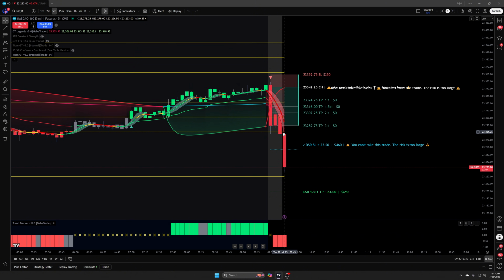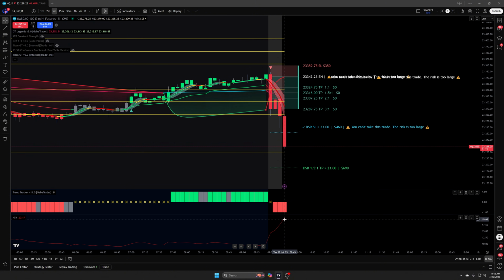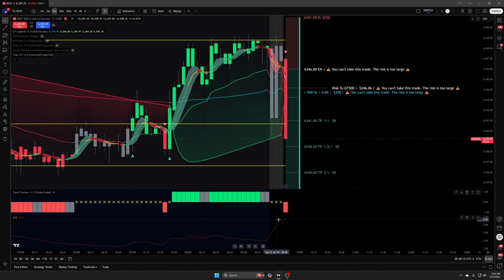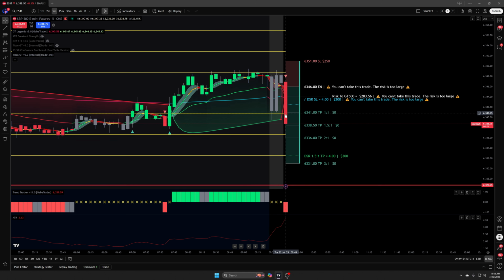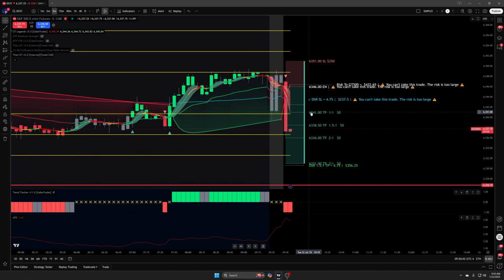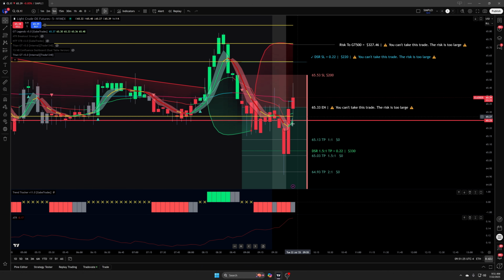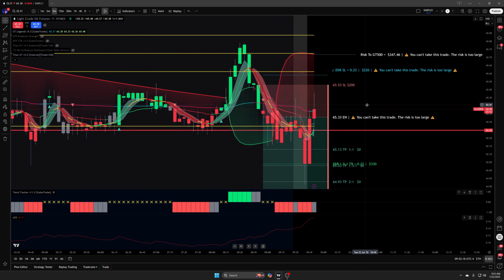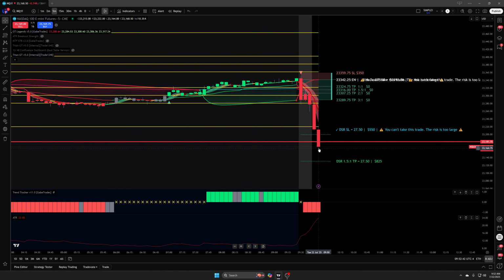You’re Losing Trades Because of This ONE Stop Loss Mistake!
- Struggling with getting stopped out too early? Learn how to set the perfect stop loss using the ATR (Average True Range) so you stop losing trades by inches.

In this video, I break down how volatility-based stop losses using ATR multipliers can protect your trade setups, reduce premature exits, and boost your win rate — whether you trade futures (NQ, ES), options, or stocks.

✅ What You'll Learn:

Why one-size-fits-all stop losses don’t work

How to use the ATR indicator for dynamic stop placement

Best ATR multipliers for tight vs. volatile conditions

Live example using 1x and 1.5x ATR stops

How Trade1348’s DSR tool helps automate smart stops

A $1,700 trade breakdown showing the method in action

00:00 - Introduction to Setting the Perfect Stop Loss
00:12 - Market Entry Timing and Initial Observations
00:42 - Common Mistakes in Setting Stop Losses
01:27 - Using ATR (Average True Range) to Determine Stop Loss
02:25 - Volatility Differences Across Markets and Their Impact on Stops
03:36 - Applying ATR to Different Instruments and Calculating Stops
04:16 - Using Internal Indicators and Multipliers for Optimal Stops
05:04 - Practical Application of Stop Loss Strategy in Trading
06:23 - Using DSR Range as a Stop Loss Guide
07:08 - Personal Reflection and Encouragement to Viewers
07:35 - Recap and Final Advice on Setting Stops Using ATR
09:06 - Consequences of Improper Stop Loss Settings

🎯 Stop using random price levels for stops. Start using math.

📊 Get the DSR indicator & tools
📈 Learn more about ATR-based strategies